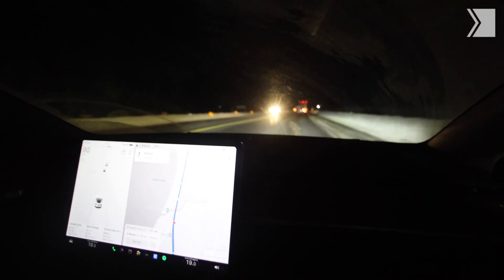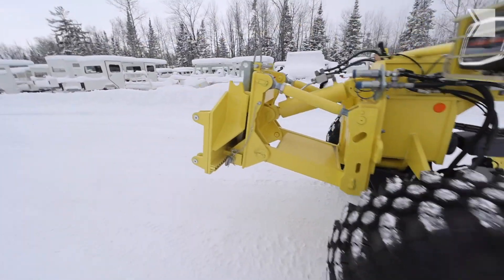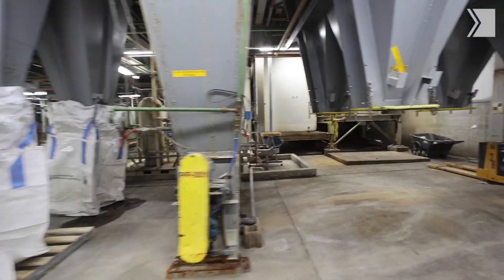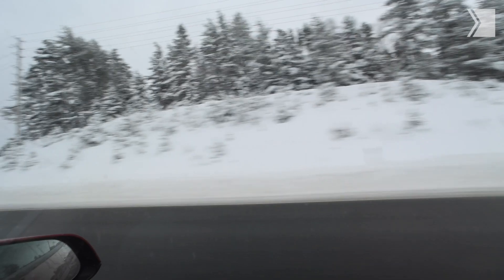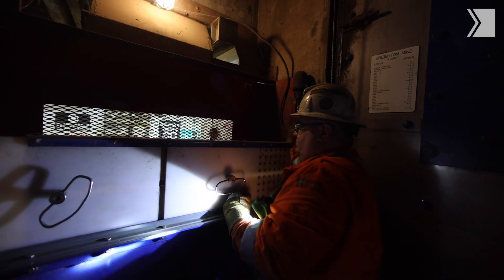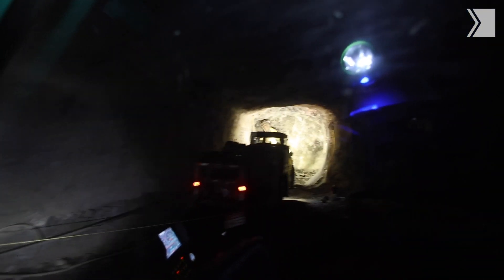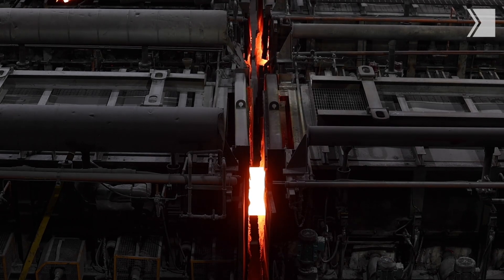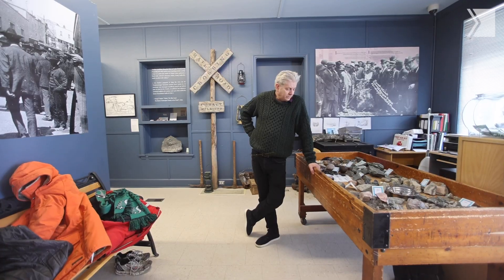Electric Avenues: Inside the EV supply chain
From the depths the Creighton Mine at 8,200 feet below the surface to the blast furnaces of Algoma Steel reminiscent of Terminator, Toronto Star photographer Steve Russell and climate change reporter Marco Chown Oved went on a road trip through northern Ontario in the dead of winter, visiting each part of the EV supply chain.

Video filmed by Steve Russell, Lance McMillan and Marco Chown Oved
Video edited by Lance McMillan